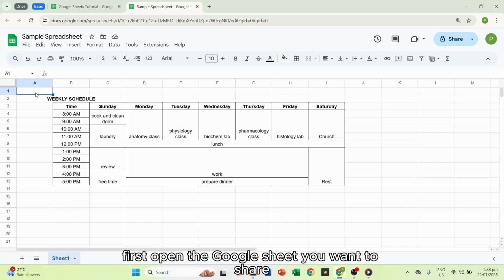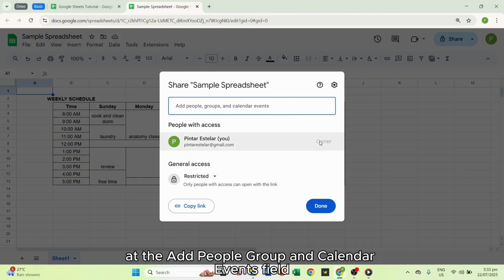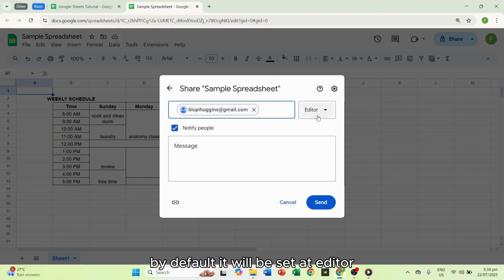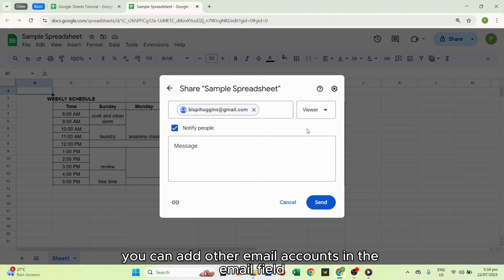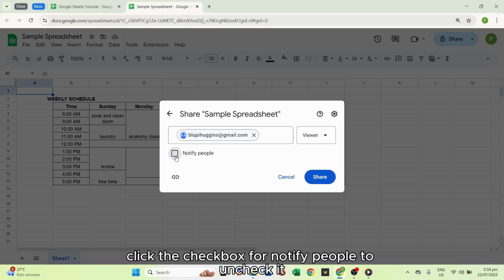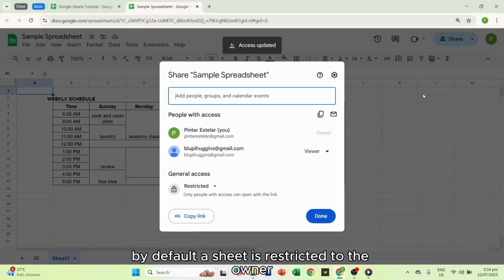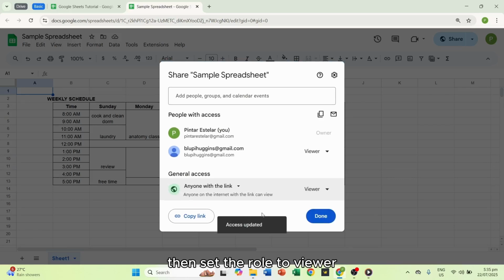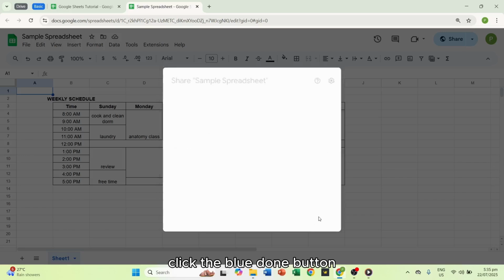How to Share Google Sheets [Quick Guide]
Learn how to share a Google Sheets file with others using email or shareable links.